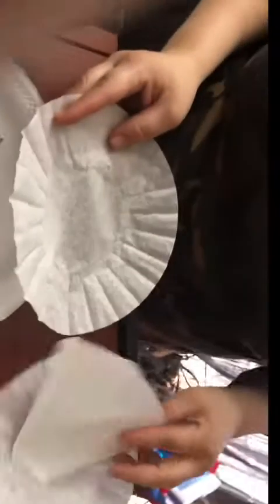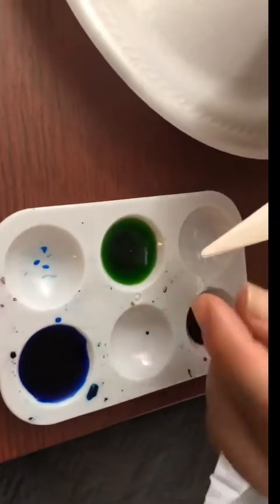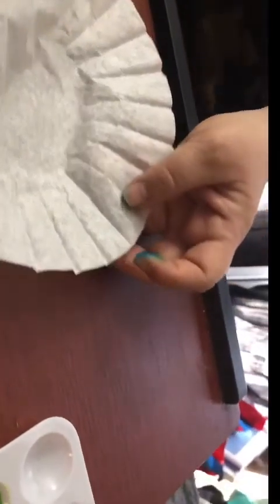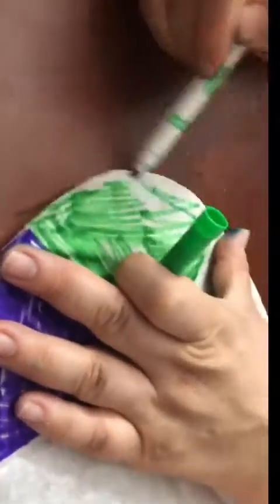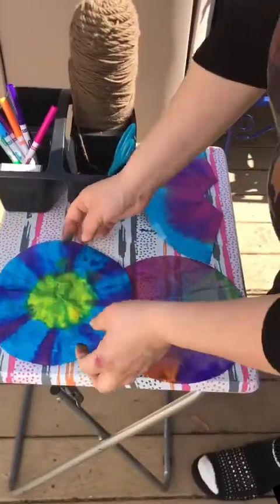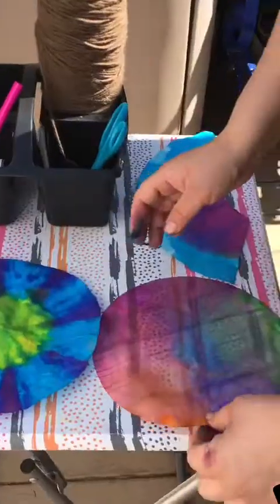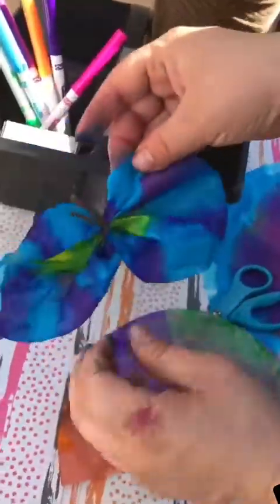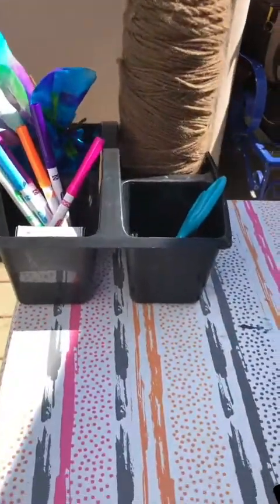Spring butterfly craft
Coffee filter butterflies
Needed Materials:
Coffee filters
Food coloring or markers
Scissors
Yarn/ribbon
Spray bottle with water if using markers